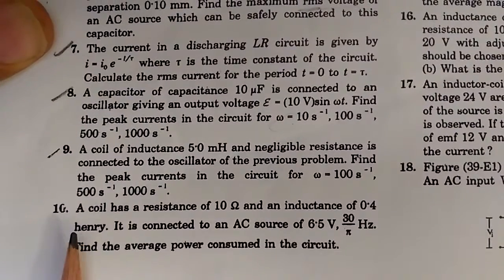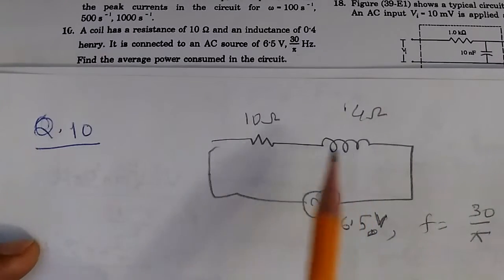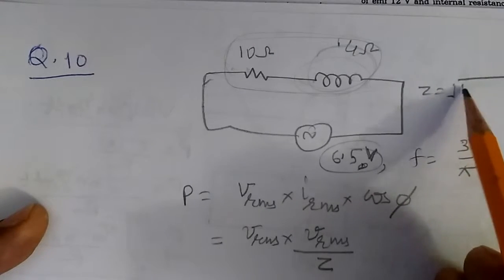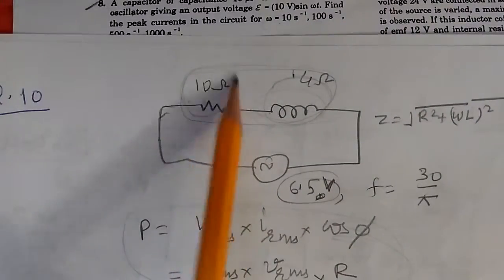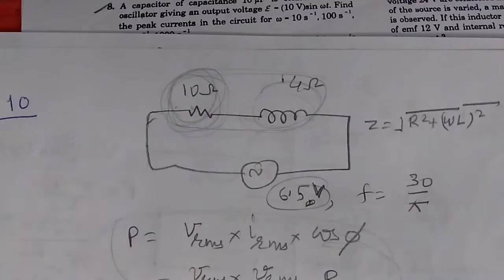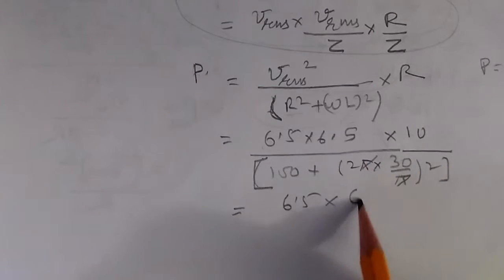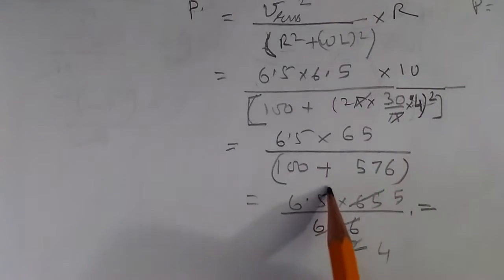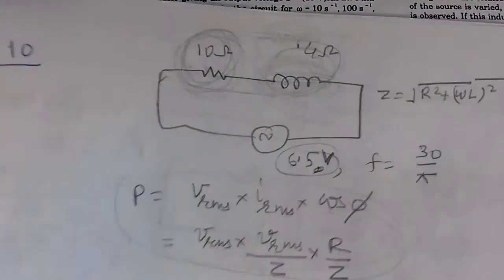HC Verma Chapter 39 Question 10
Question 10: A coil has a resistance of 10 Ω and an inductance of 0.4 henry. It is connected to an AC source of 6.5 V, 30πHz. Find the average power consumed in the circuit.